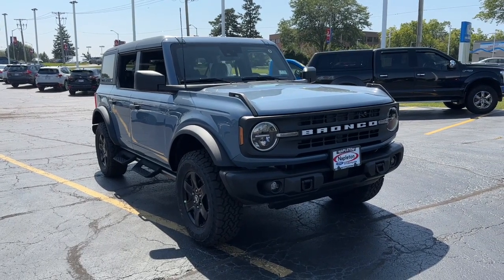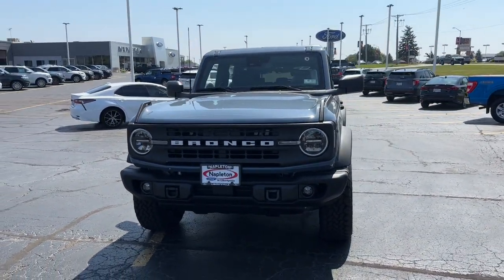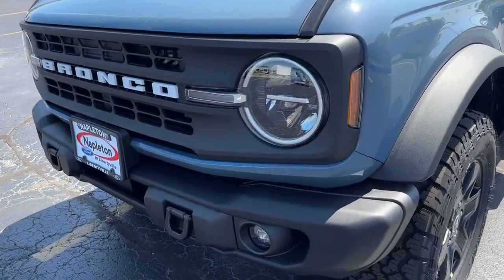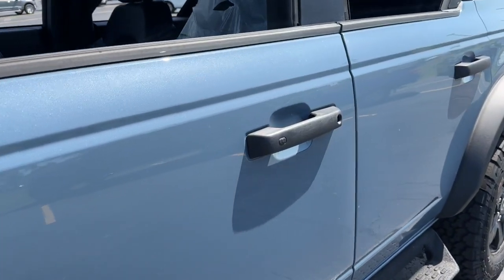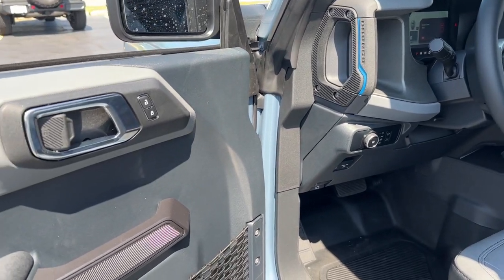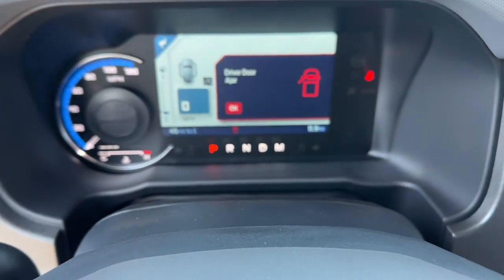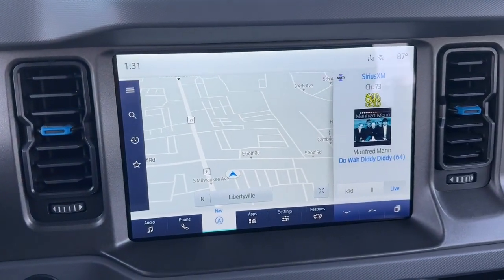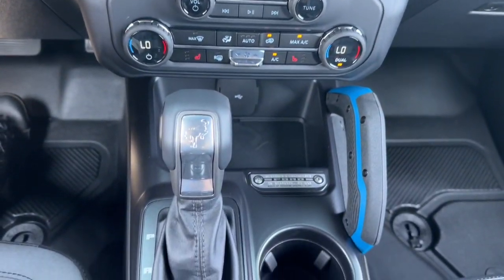2024 Ford Bronco Black Diamond Libertyville, Vernon hills, Palatine, Gurnee, Niles IL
New 2024 Ford Bronco Black Diamond available at Napleton Ford In Libertyville located in 1010 S. Milwaukee Ave, Libertyville, IL, 60048.

Servicing the Libertyville, Vernon hills, Palatine, Gurnee, Niles area.

Please mention the stock# 4F391 when you contact the dealership for this vehicle.

This could be the car for you, the  2024  Ford Bronco. Answer the call to adventure in modern style and daily-driver comfort in this rugged Bronco. Master of the trail, it also offers a spacious, passenger-friendly cabin, pleasing road manners, and desirable infotainment features all wrapped in attention-getting good looks. These are just some of the great options this vehicle comes with: Intelligent Auto on/off High Beams, Pre-Collision System, Navigation System, Lane Keeping Assist, Remote Engine Start, Heated Front Seat(s), Dual Zone A/C, Cross-Traffic Alert, Climate Control. Feel the pull of the trail in this can-do Bronco. Treat yourself to a test drive today. Our staff will toss you the keys and give you an outstanding customer experience.